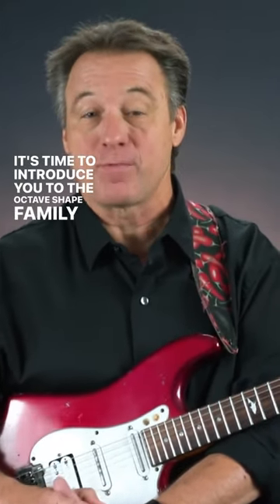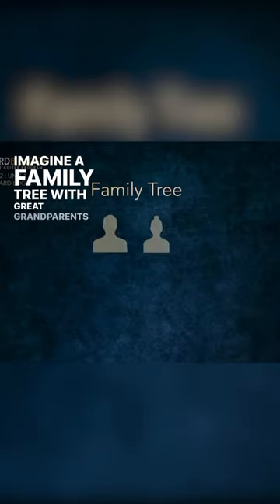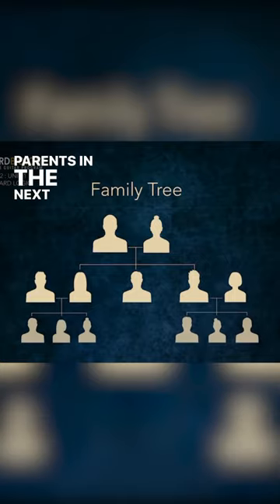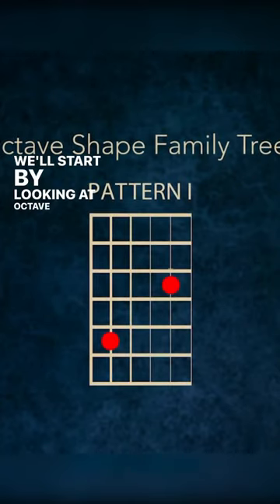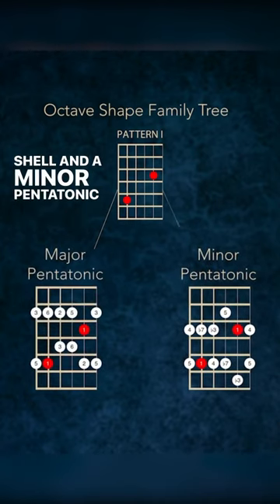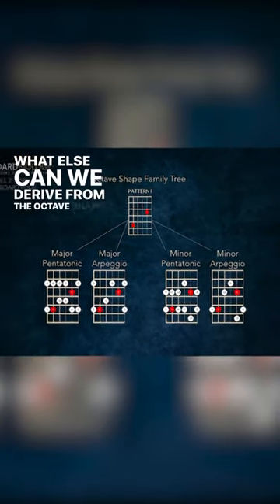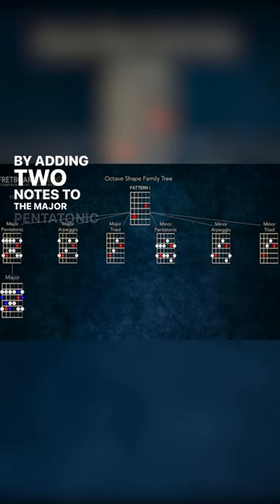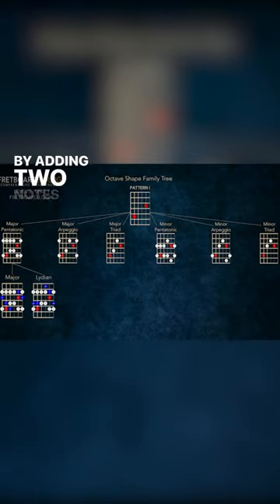Must Know Guitar Lesson CAGED System 🎸 Program Excerpt from FretboardBiology.com